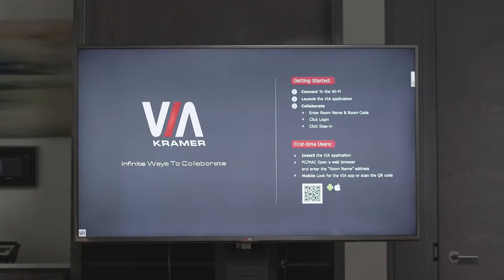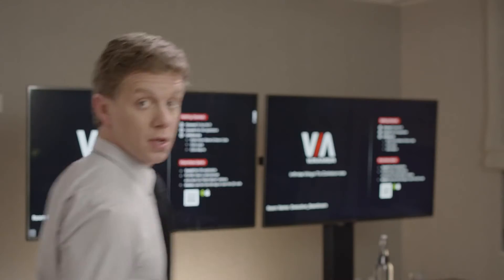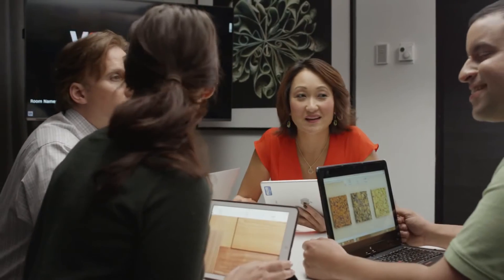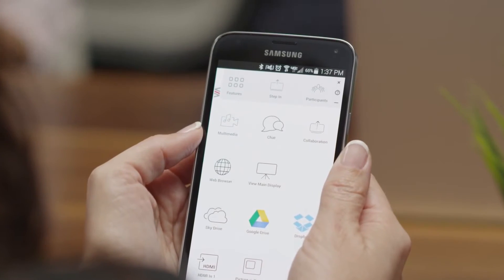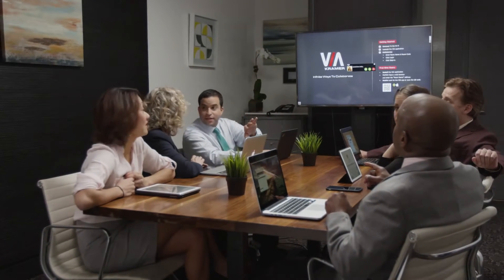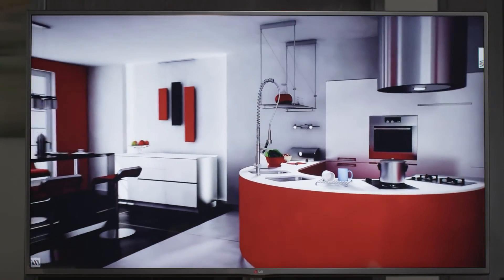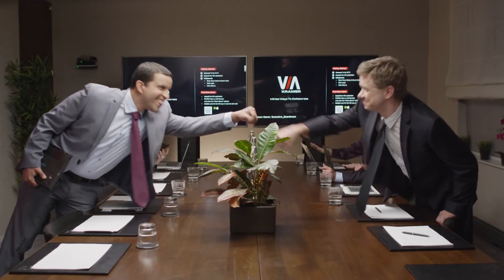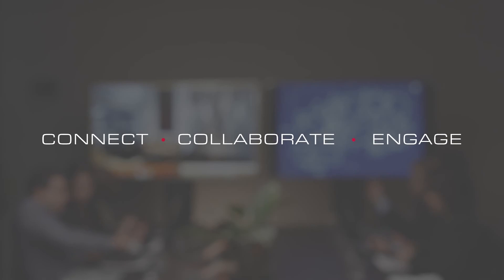VIA Connect Pro - Makes Meetings Easier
Allow your business to collaborate more efficiently and get more out of meetings with VIA Kramer’s multi-award winning wireless collaboration solutions from MediaZest.